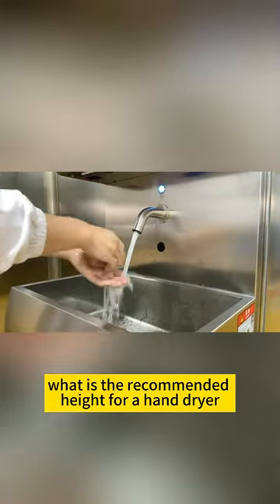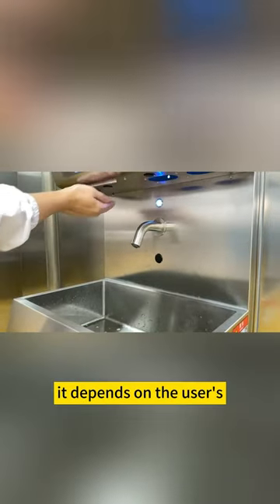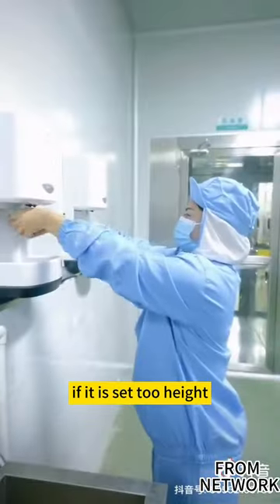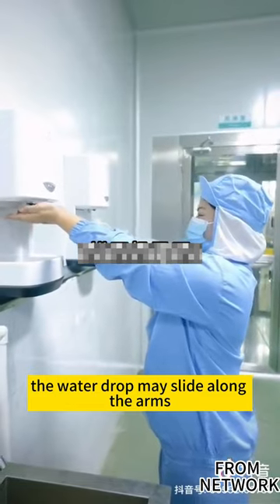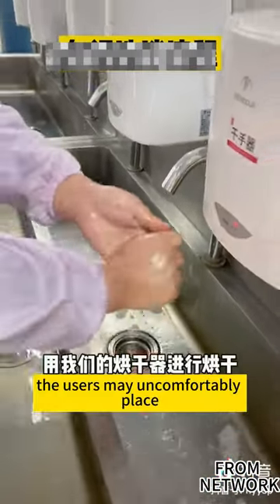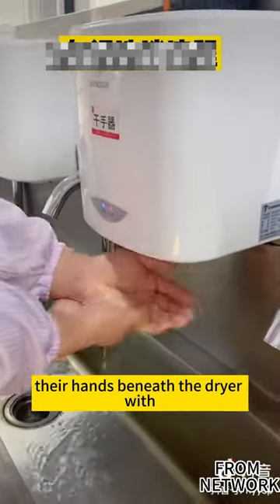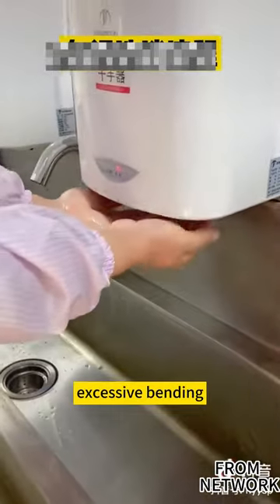What is the Recommended Height for a Hand Dryer?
It depends on the users' average height and accessibility guidelines.